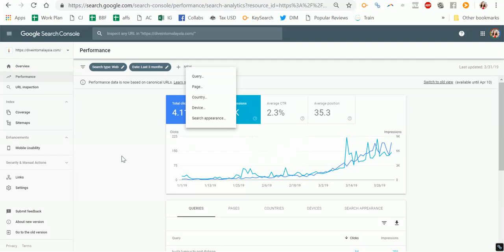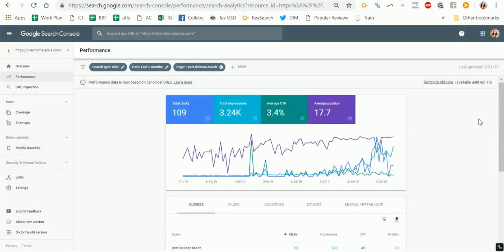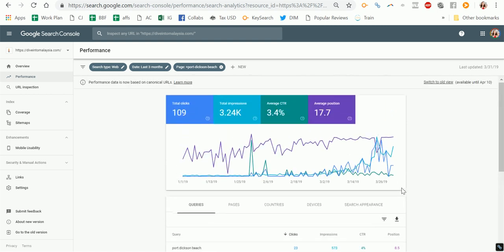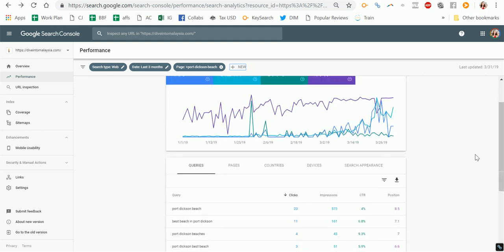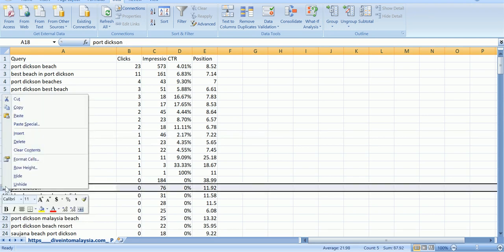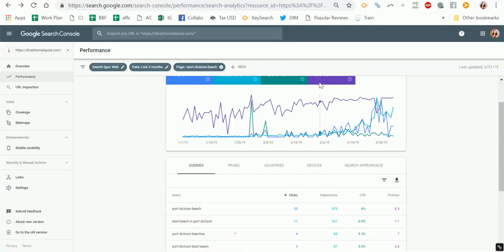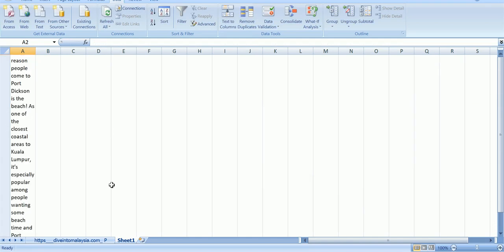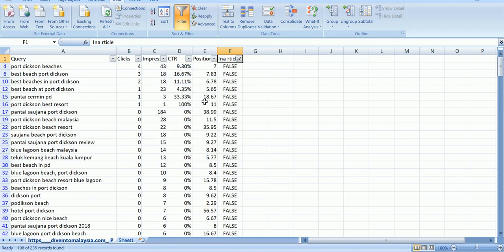10 Minute SEO Tip - [How To Get Thousands More Page Views]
Follow my Ten Minute SEO tip to get thousands more page views on your website.  You’ll learn how to find great keywords to add to your existing posts.  And it really does just take 10 minutes!

No need for expensive tools, just follow my advice in this video and see your traffic increase.  You can read more in my full article